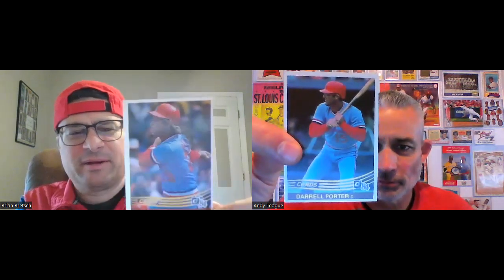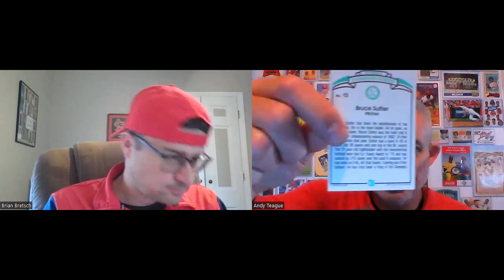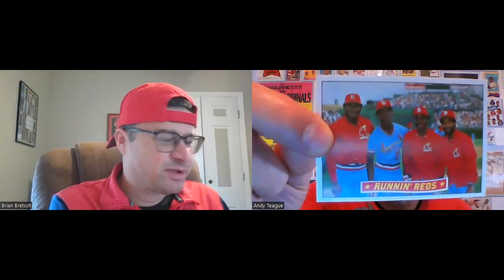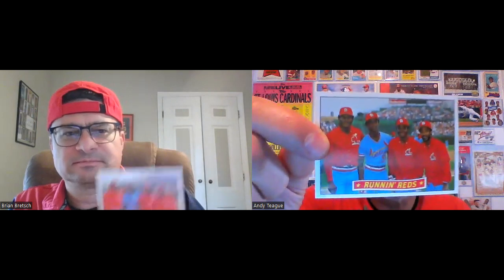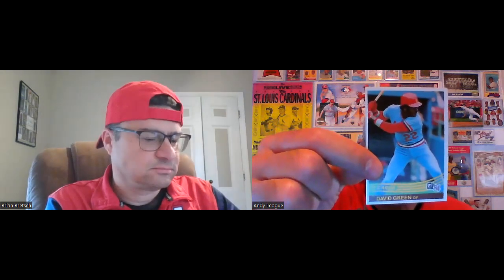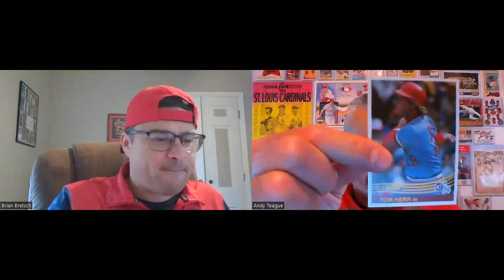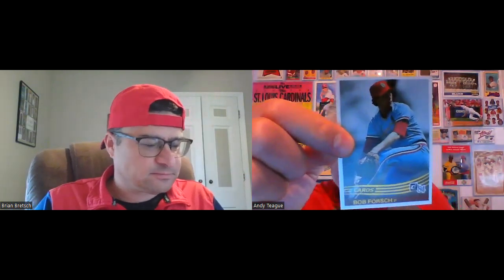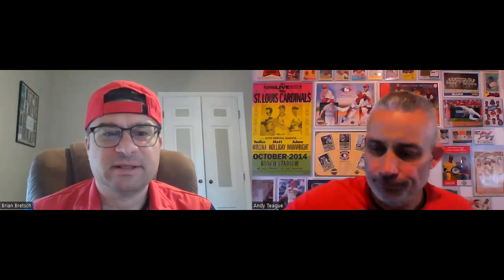1984 Donruss 40th Anniversary (St. Louis Cardinals Team Set)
It's the 40th anniversary of the iconic 1984 Donruss set.  Brian and Andy revisit the set and some memories from back in the day.  Does this set still hold up?  Who were some of your favorites from the set.